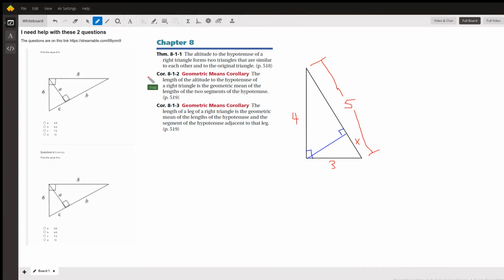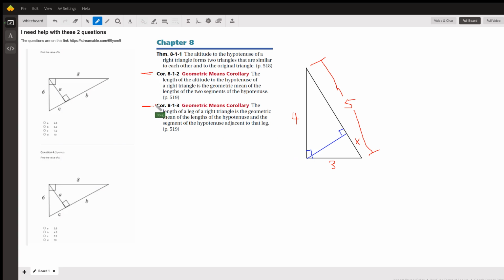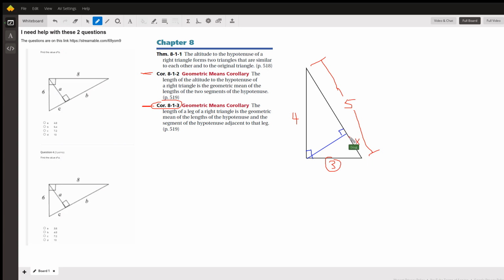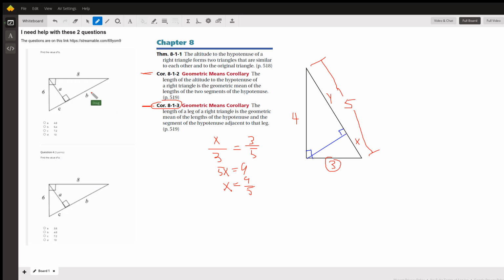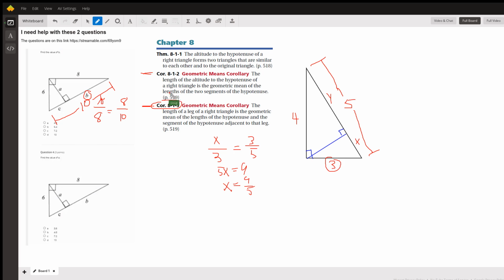Use theorems about altitude to hypotenuse of a right triangle to find lengths of segments.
Question: I need help with these 2 questions

Answered By:

Doug C.